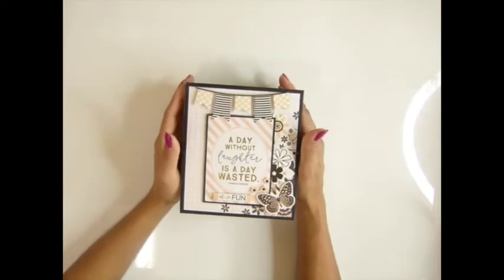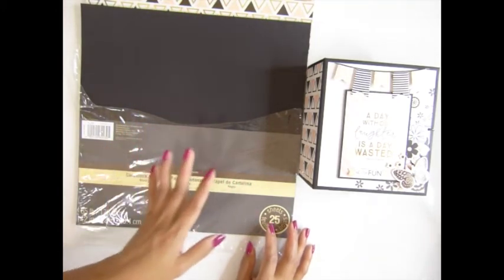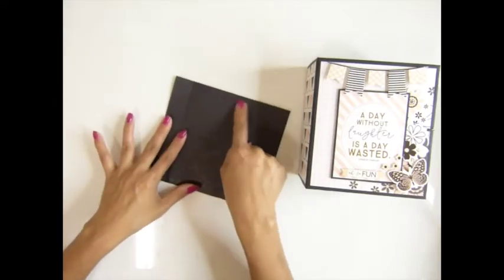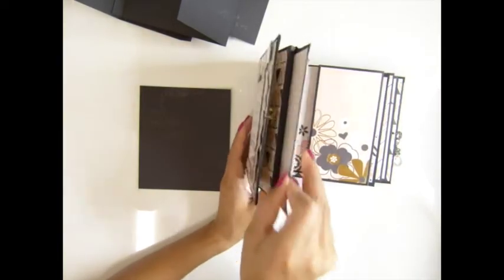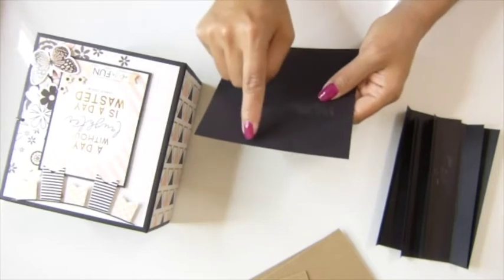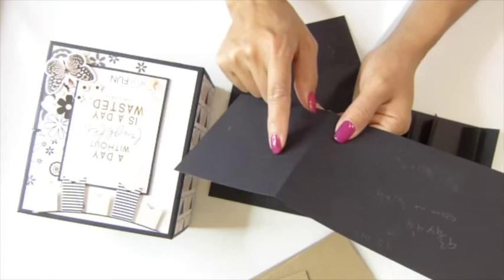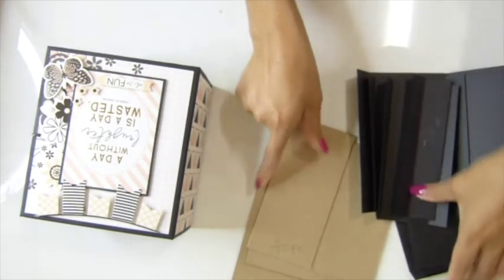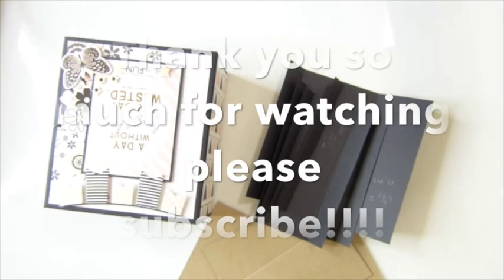Tutorial:Mini envelope album making series 1 by Sa Crafters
Material needed
1.Black cardstock
2.Black envelope 6x9 inches
3.Medium weigh chipboard
4.Score board
5.Paper trimmer
6.Hole punch tool
7. Aleene's tacky glue
8.Score tape
9.A scissor
10.Pattern paper of your choice

Chipboard cover measurements
6x5.25 inches
You will need 2 pieces
6x2.75 inches
You will need 1 piece

Measurements on blinding pieces
5.7/8 x 1.75 inches
*** score at 3/4 inch
5.7/8 x 3.5 inches
*** score at 3/4 inch both sides
5.7/8 x 4.5 inches

Measurements on photo mats border
5.75x5 inches
You will need 3 pieces
5.7/8 x 6.5 inches
***score at 1 and 4.25 inches
You will need 6 pieces
9.75 x 4.25 inches
***score at 1/2, and 6.25 inches
You will need 12 pieces
4.25 x 3.5 inches
*** score at 1/2 inch
7.75 x 3.3/8 inches
*** score at 1/2 ,3, and 5.5 inches

Measurement on Pattern paper pieces
1...5.75x4.25 inches
Center of envelope
2...5.5x4.75 inches
Inside of envelope
3 5.5x4 inches
Top and bottom of envelope
You will need 48 pieces
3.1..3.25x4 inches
4 5.5/8x3 inches
Side of envelope
4.1..5.5/8x2 inches
5...4x2.75 inches
Middle side of envelope
6...3.3/8x2.25 inches
You will need 24 pieces
6.1..3.1/8x2 inches
7...5.75x3/4 inches
Between blinding
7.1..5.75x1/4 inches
Between blinding
8...5.75x5 inches
For cover album front, back, and insides
You will need 4 pieces
9...5.75x2.5/8 inches

I manufacture my own products as off the page products from MDF wood, chipboard albums, stencils

❤ Others channel ❤